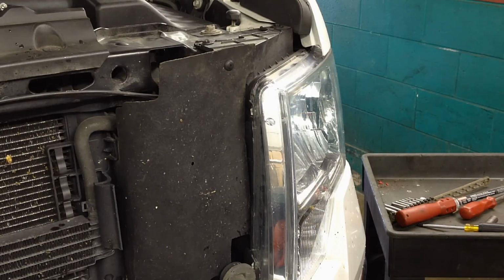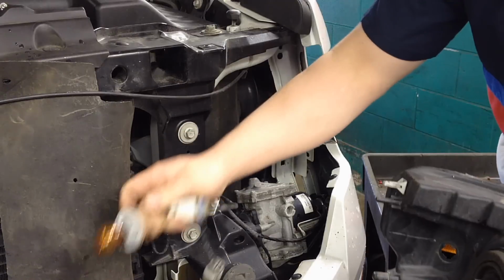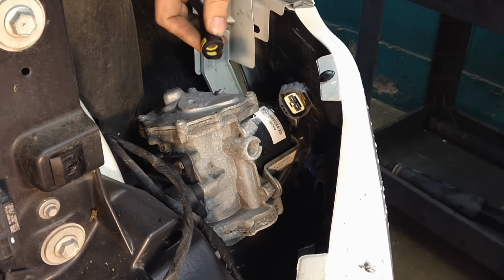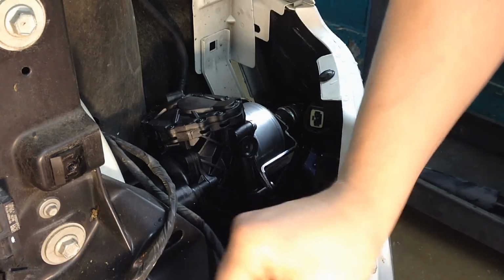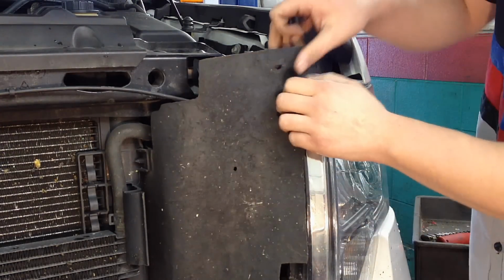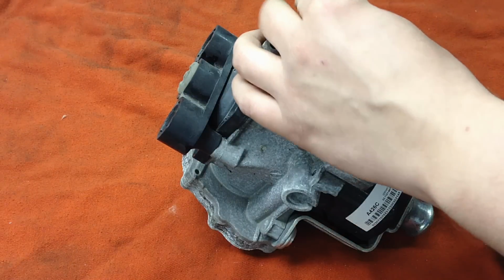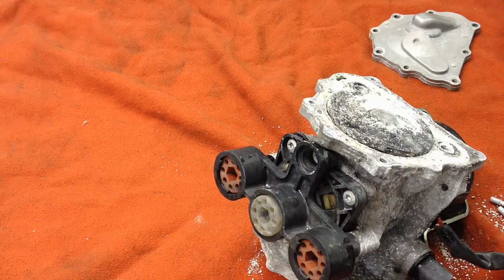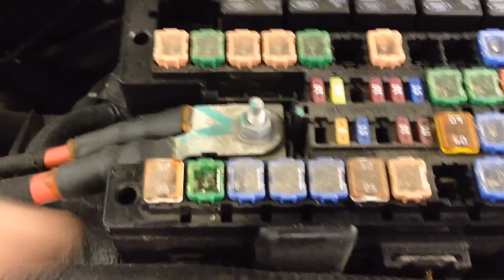Ford F-150 3.5L Ecoboost Hard Brake Pedal: Vacuum Pump Replacement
A Motorcraft version is also now available-
There is also a less expensive Dorman version now available-
In this video I show just what it is and why it is often overlooked as a possible cause of a Hard Pedal first thing in the morning.